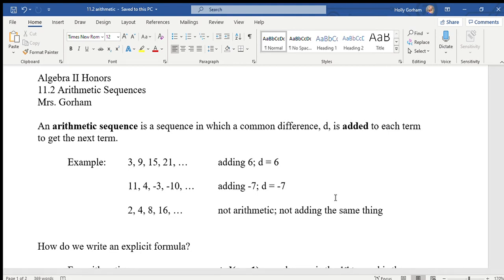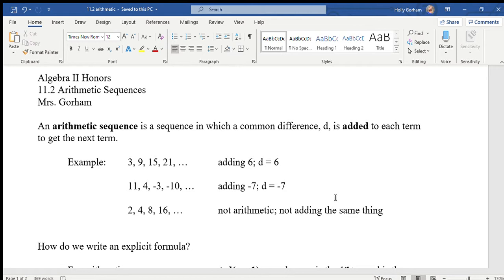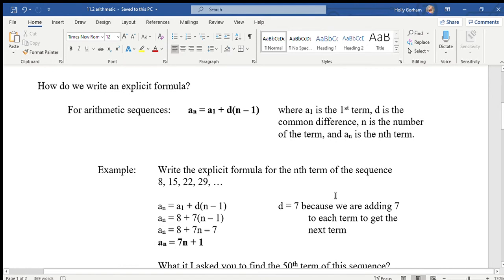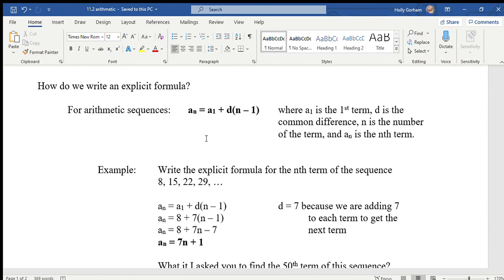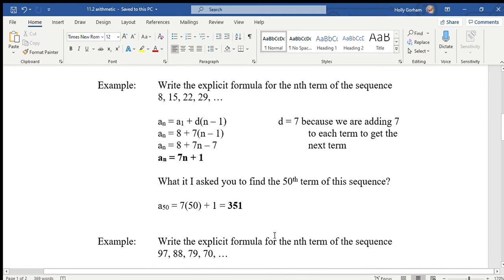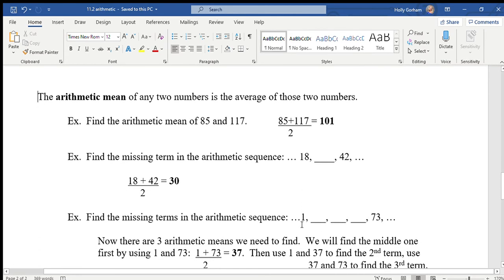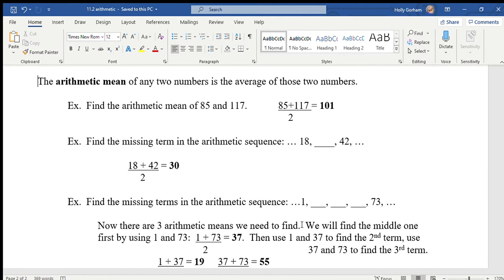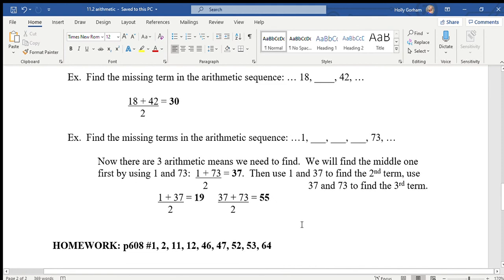11 2 arithmetic